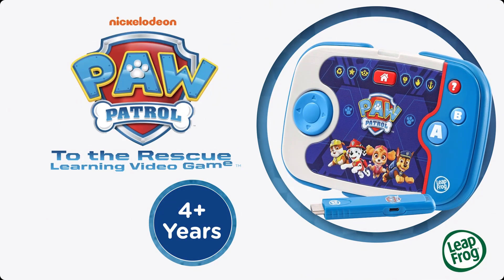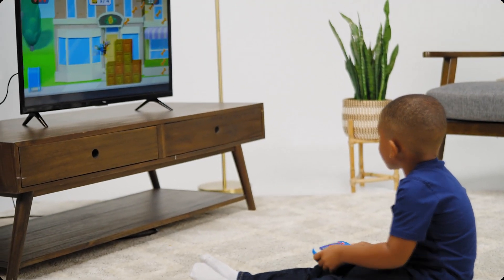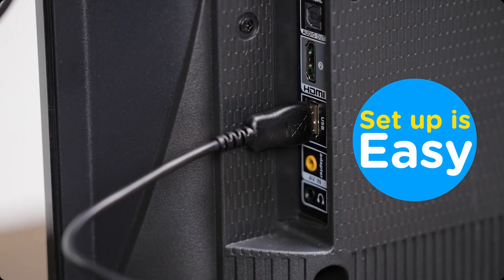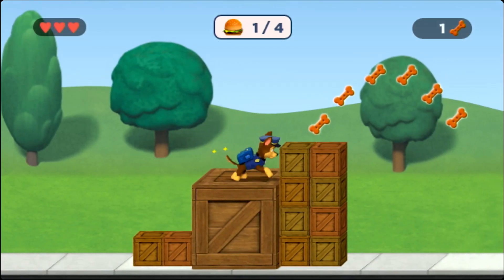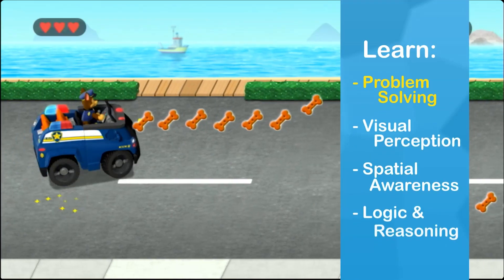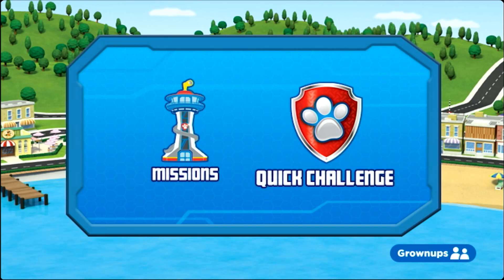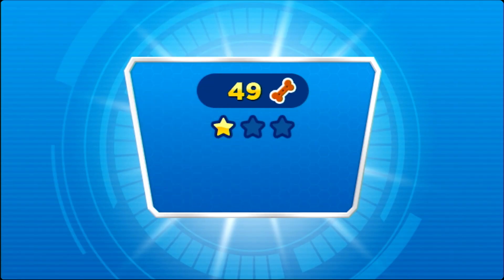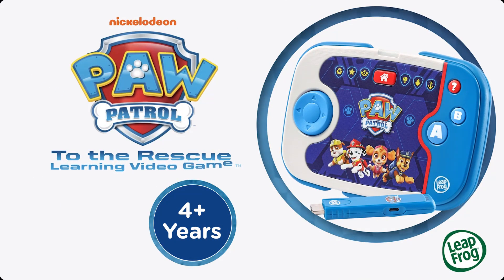PAW Patrol: To The Rescue! Plug & Play Gaming Console | Demo Video | LeapFrog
Join Ryder and lead the PAW Patrol on adventures in this learning video game. Plug in and play 12 missions in Adventure Bay using a wireless controller that looks just like Ryder’s Pup Pad! No web connection, downloads or account setup required. Drive, fly and run through games like a big kid to avoid obstacles and solve problems with Chase, Skye and Marshall. Search for the right shape to repair vehicles with Rocky and Tracker and match Rubble’s dance moves with his outfits. Pick up Pup Treats in every mission to earn gold stars.